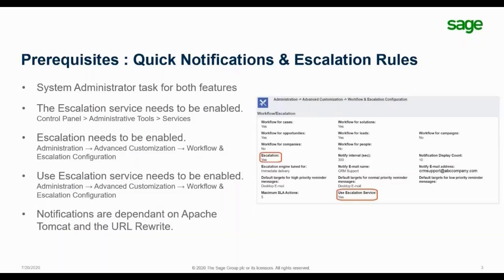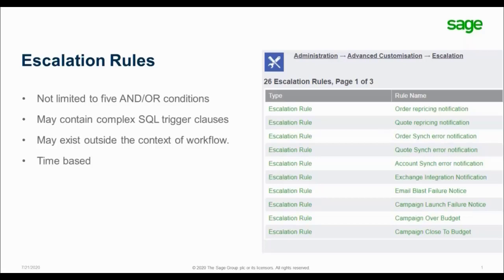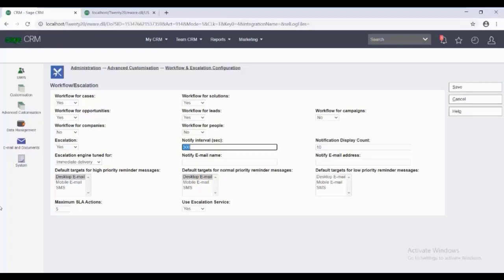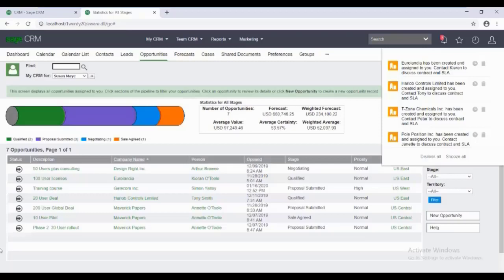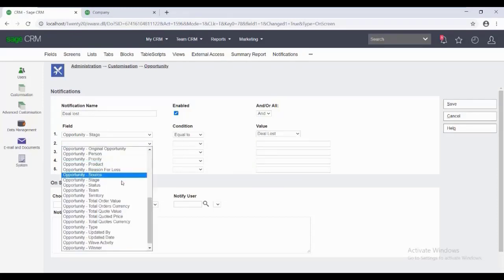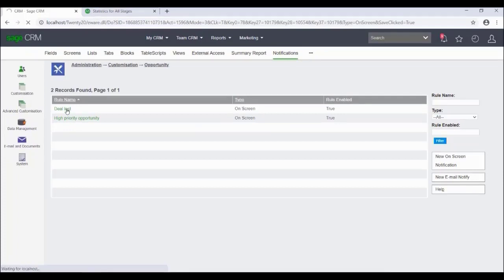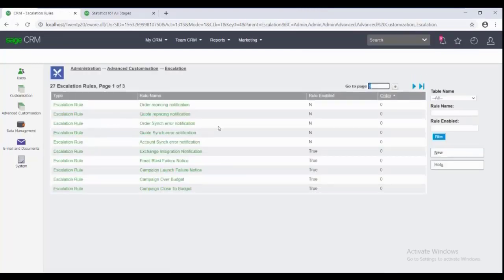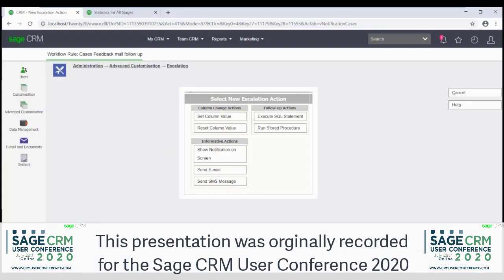Sage CRM: Maximizing efficiency through the use of Quick Notifications and Escalation Rule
This presentation was originally recorded for the CRM User Conference 2020.

Quick Notifications and Escalation Rules are two uncomplicated, yet powerful features covered in this session.  Join us as we cover each feature, their differences and how to configure them.